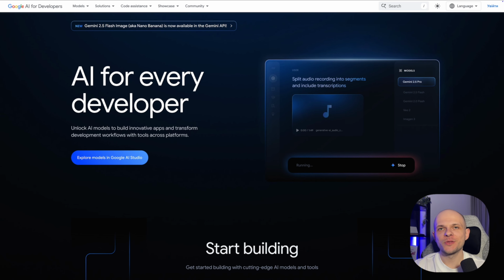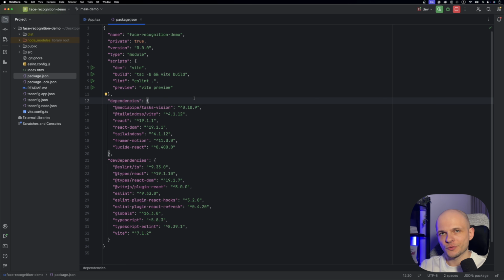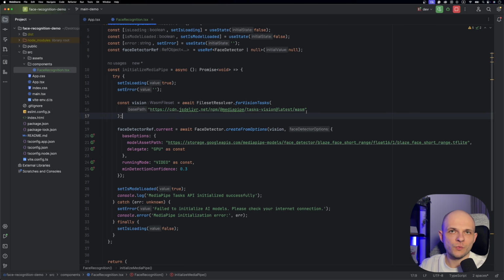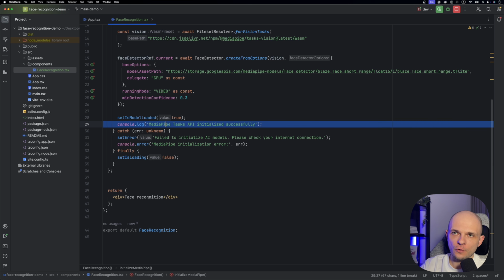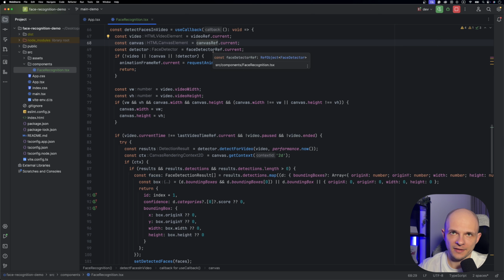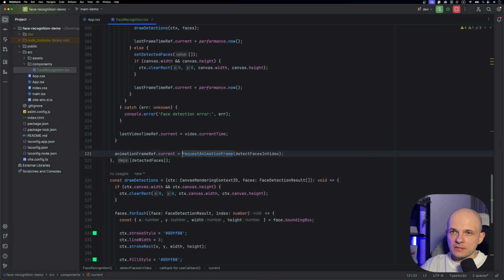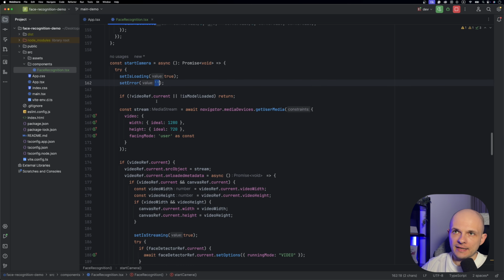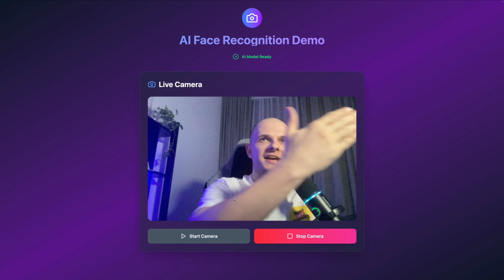The EASIEST Way to Add Face Recognition AI to Your Web App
Struggling to add AI features to your web applications? 🤔 This step-by-step tutorial shows you the SIMPLEST method to integrate real-time face recognition into any React app using Google's MediaPipe. Perfect for developers who want to add cutting-edge AI without the complexity.

⏰ Timecodes:
0:00 – Intro
1:00 – Google's Media Pipe Review
1:40 – Project Setup (React + Vite)
2:30 – Face Recognition AI Implementation
9:55 – MediaPipe + React = Face Recognition Web App
10:45 – Final Thoughts

💬 Join the Discussion:
What AI feature should I cover next? Drop your suggestions!